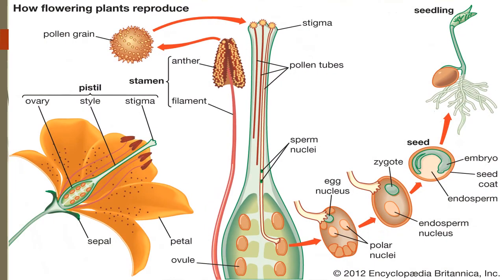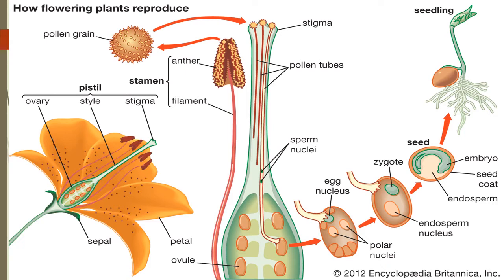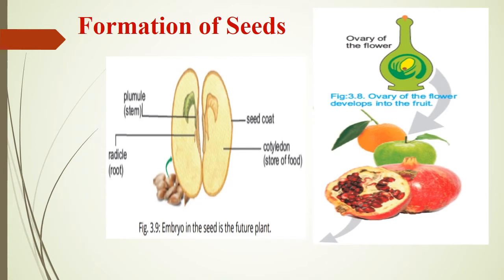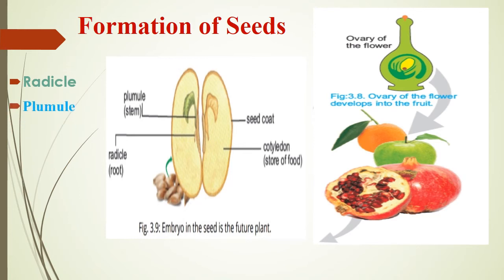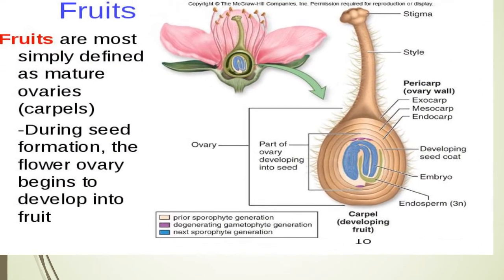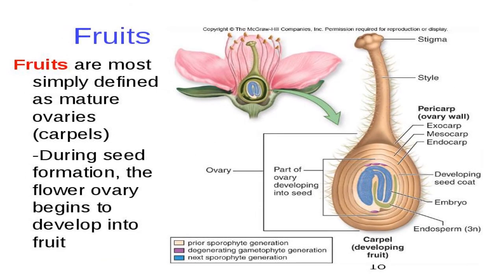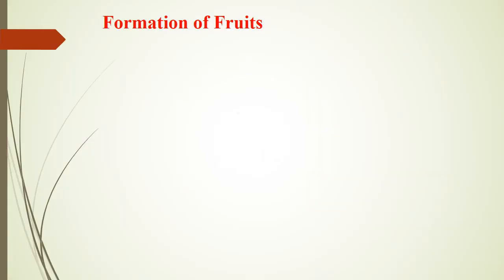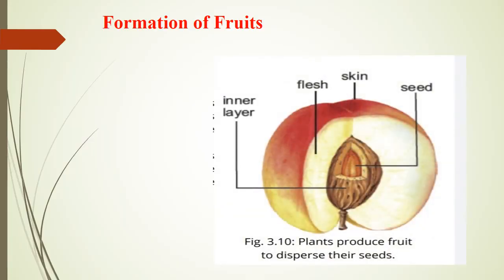Science 7 | Lecture 09